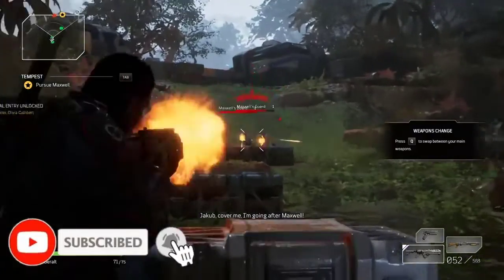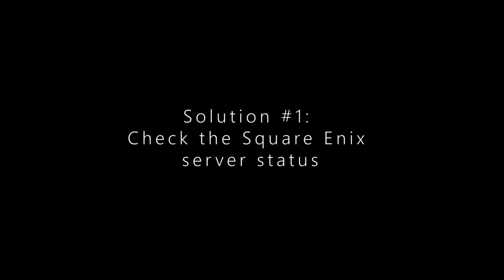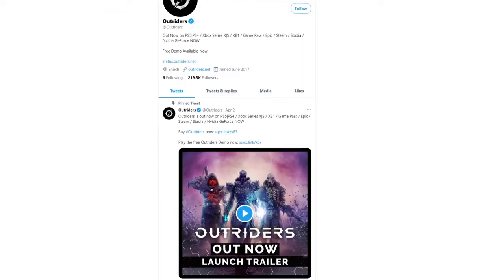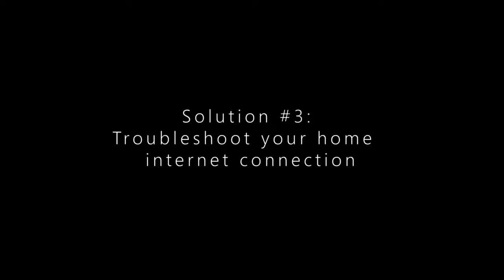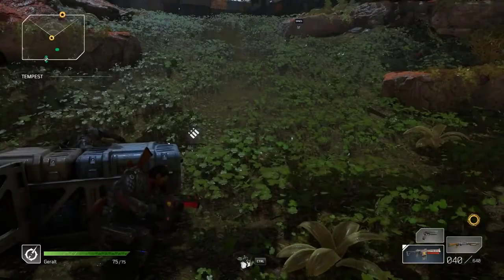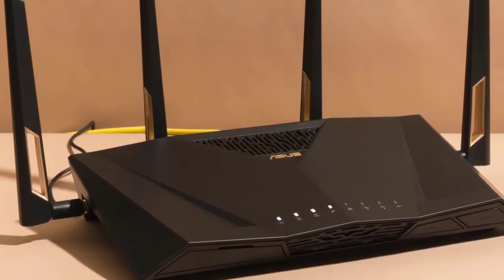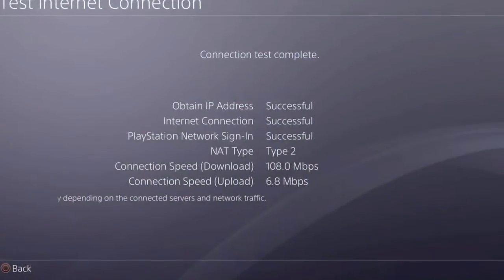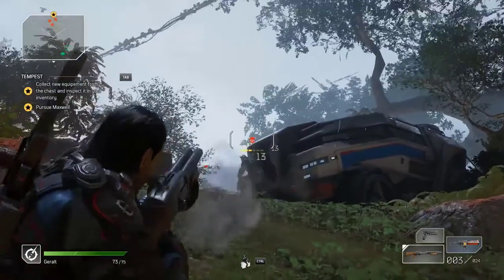How To Fix Outriders Internet Connection Error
On this video, we will show you how to fix Outriders internet connection error.

00:41 Check the Square Enix server status
01:01 Restart your computer or console
01:36 Troubleshoot your home internet connection
02:33 Check your NAT type